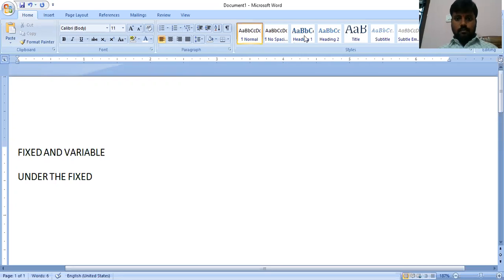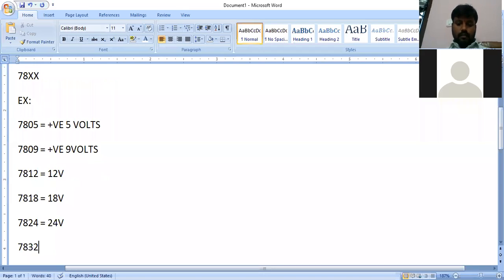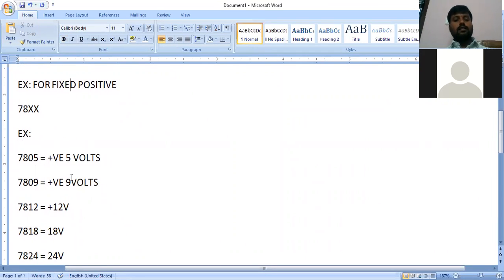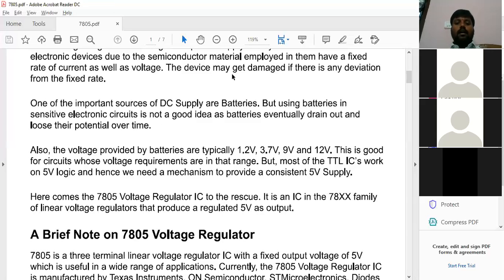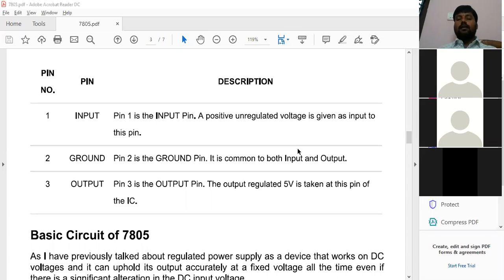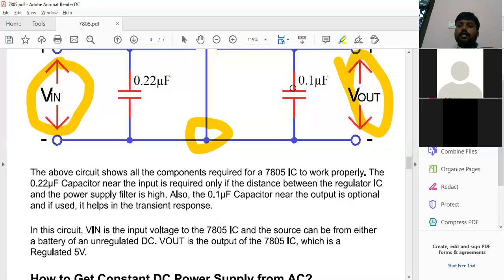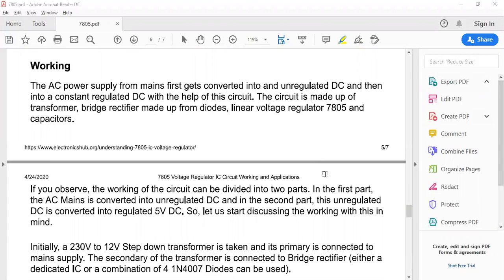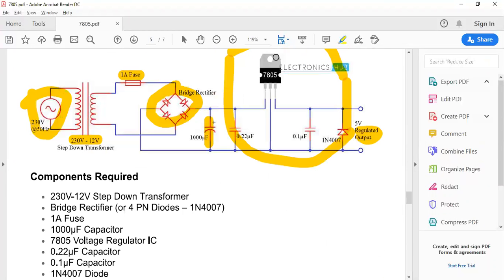SEMICONDUCTOR DEVICES CHAP-6.6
I.C. REGULATOR